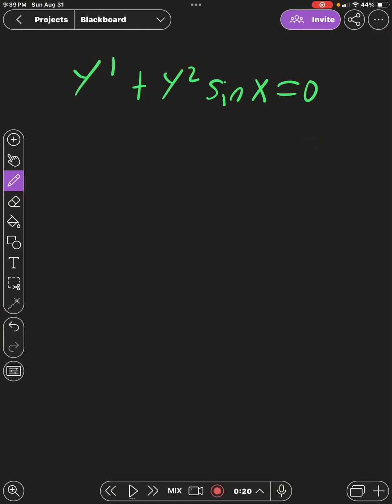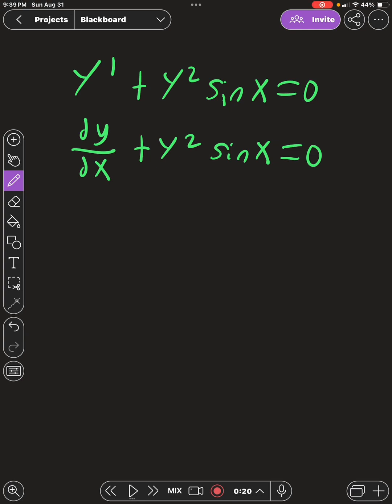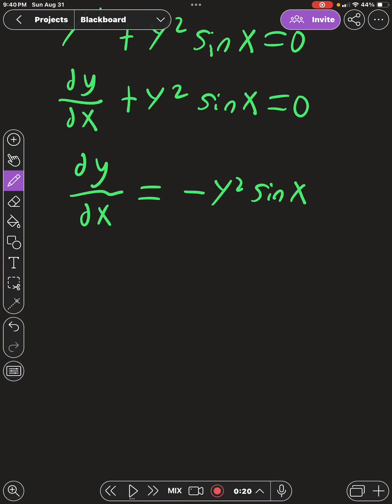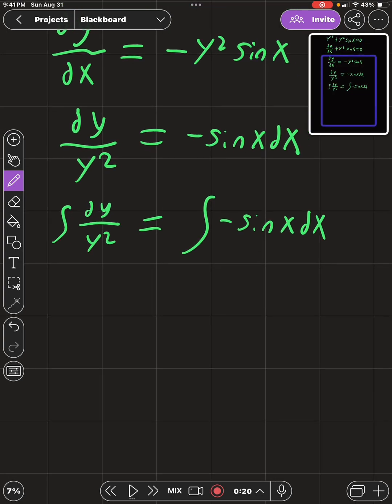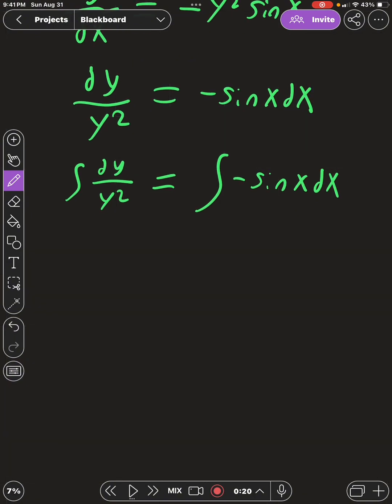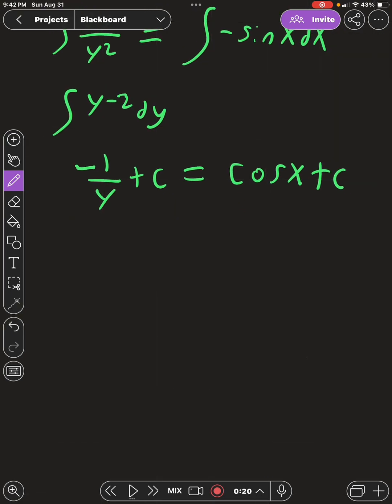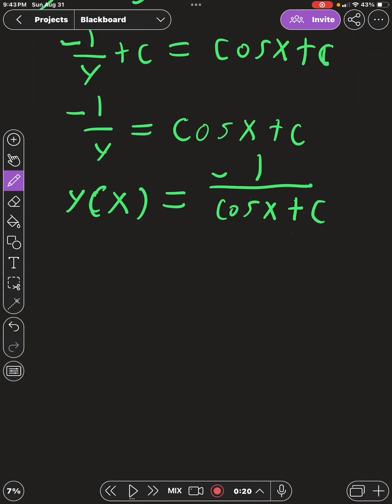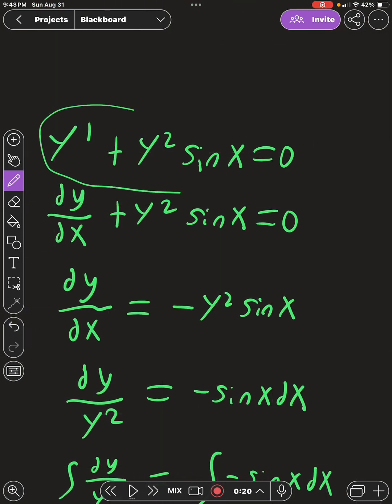Differential Equations 2 - Separable Equations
Solving a separable differential equation